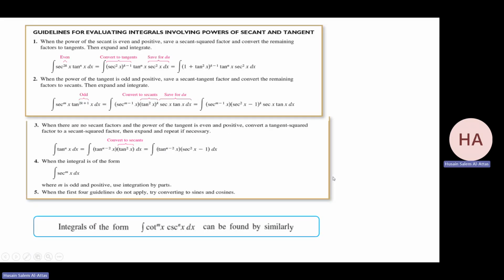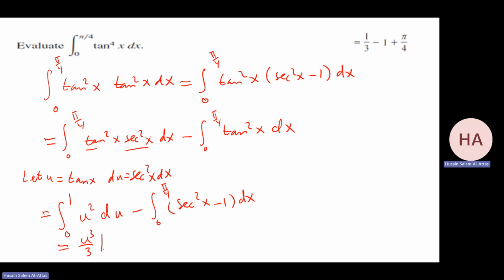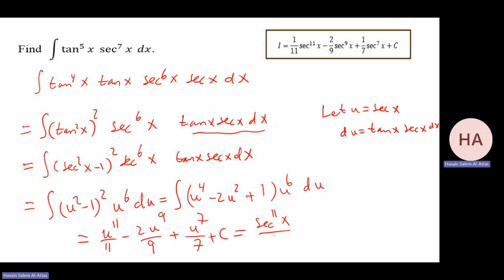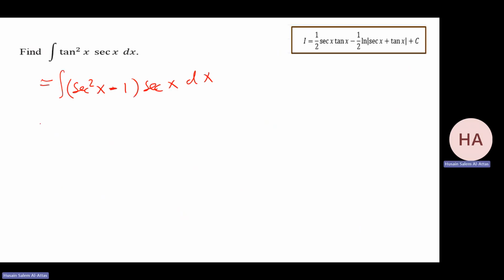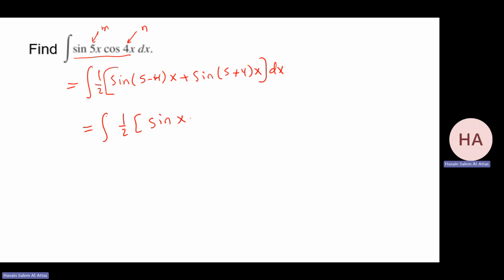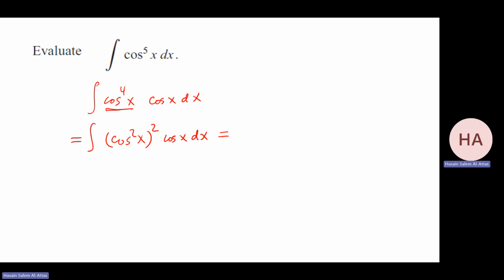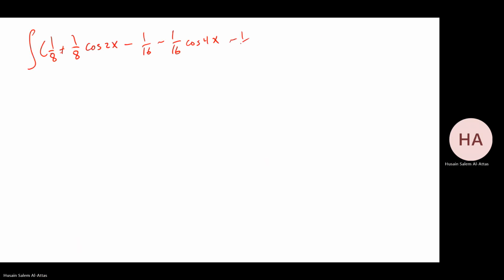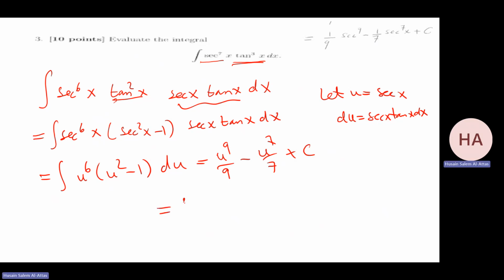Section 8 3 M102 T232 YouTube Part II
This is the second video about trigonometric integrals (Section 8.3)